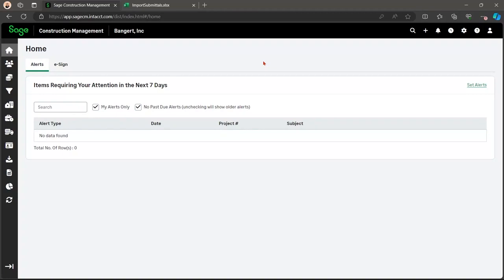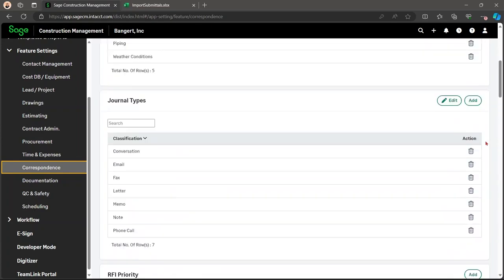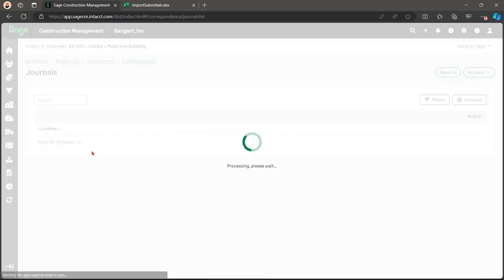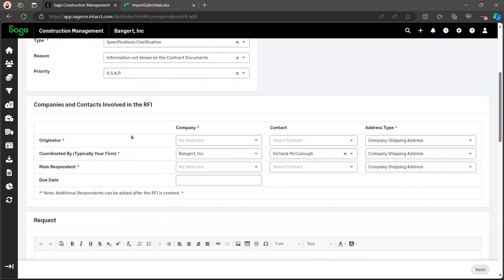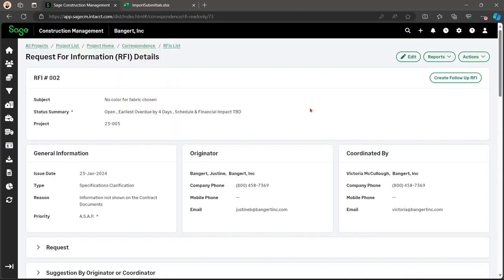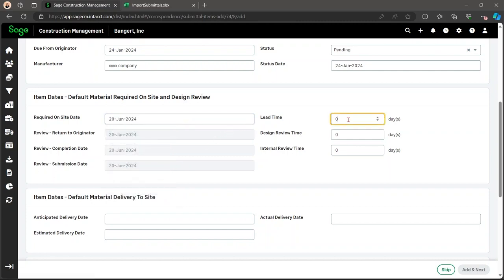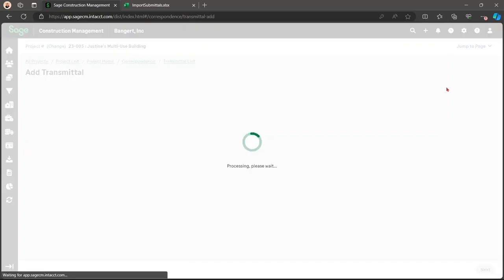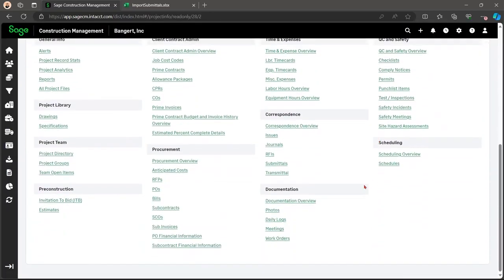Get Started with Correspondence in Sage Construction Management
Explore the ins and outs of correspondence functionality in Sage Construction Management. This video will guide you on everything you need to know as well as a detailed walkthrough.